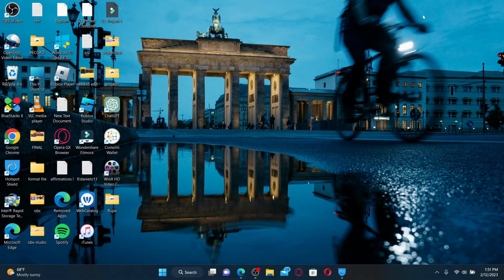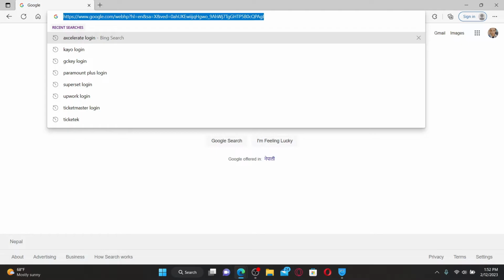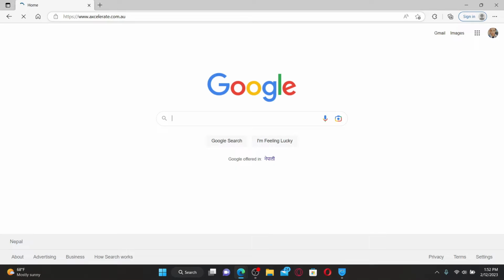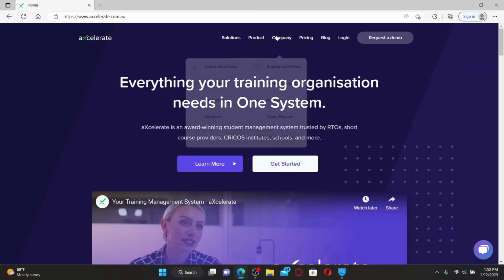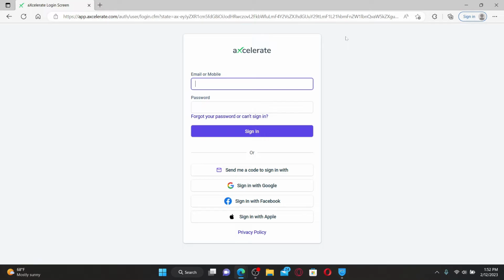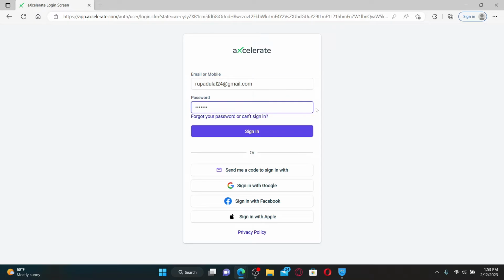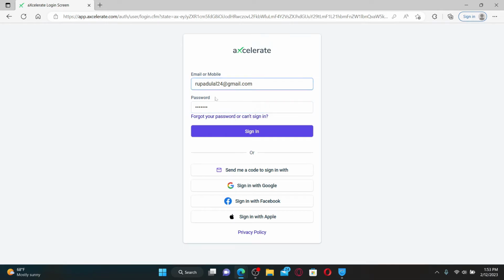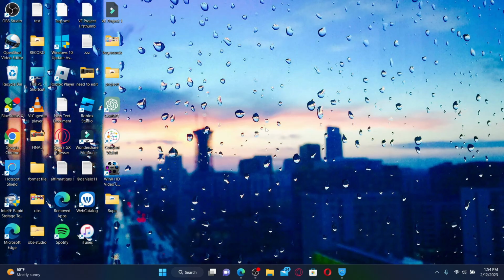Axcelerate Login: How to Login Sign In Axcelerate Account 2023?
Are you struggling to log in to your Axcelerate account? This tutorial will guide you through the entire process. Whether you're a student or a teacher, we'll show you how to access your course materials and get started with your work. Follow along as we walk you through the steps to login to Axcelerate. Don't let a login problem get in the way of your education or training. Watch this video to learn how to access your Axcelerate account today.